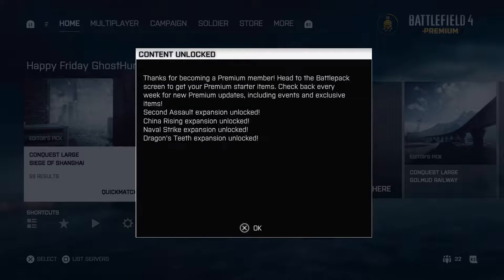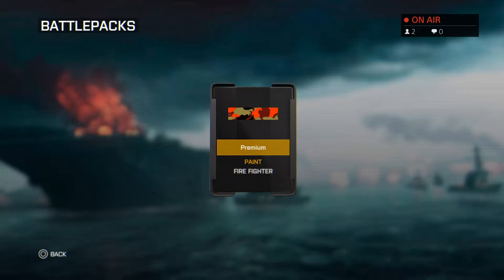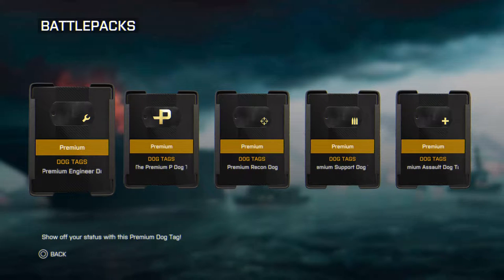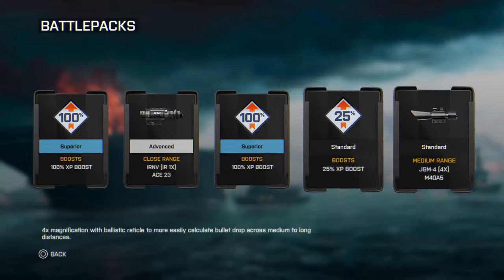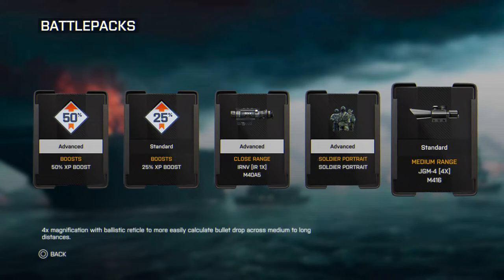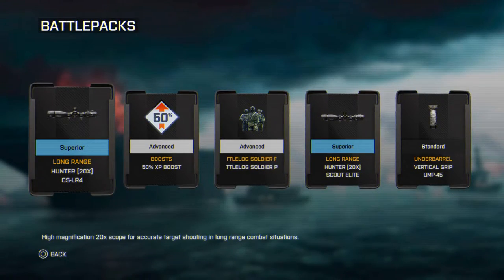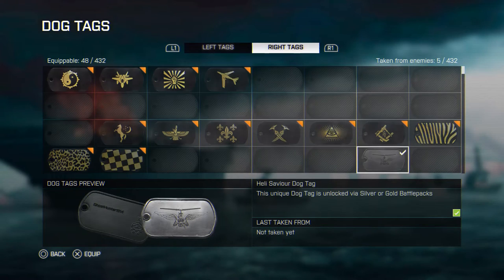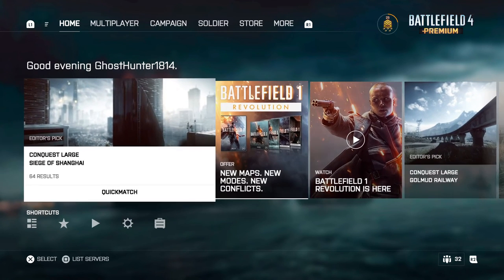Ghost Plays|BattleField 4 Premium BattlePack opening